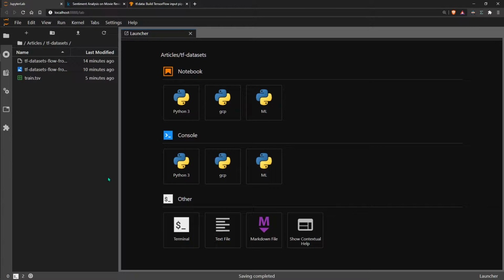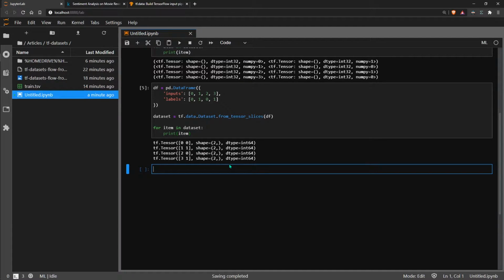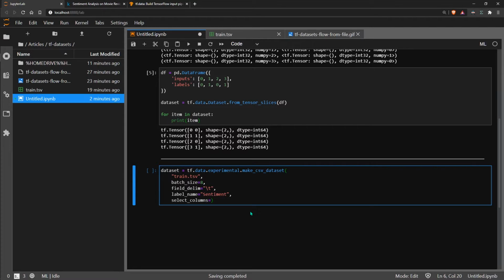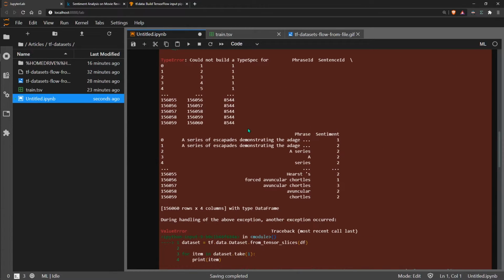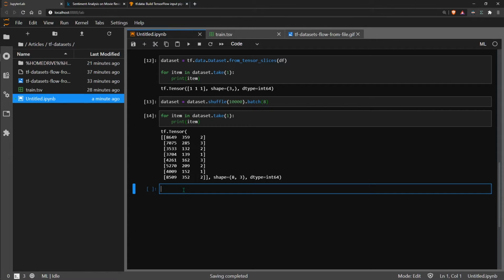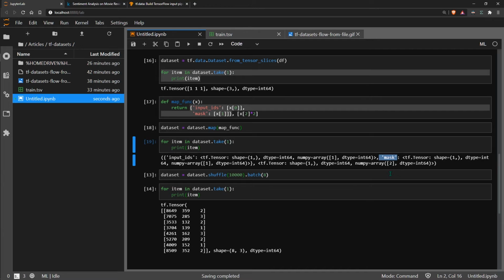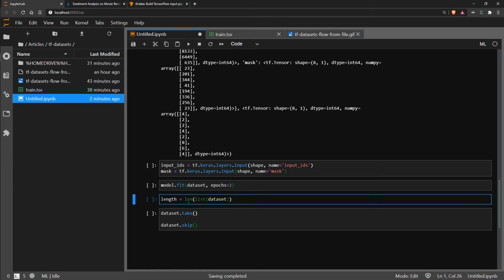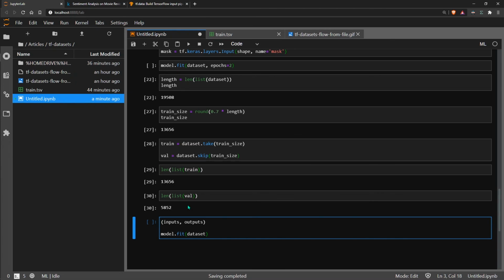How to Build TensorFlow Pipelines with tf.data.Dataset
An introduction to building better input pipelines for Machine Learning in TF2.